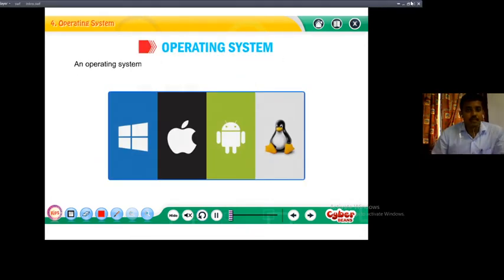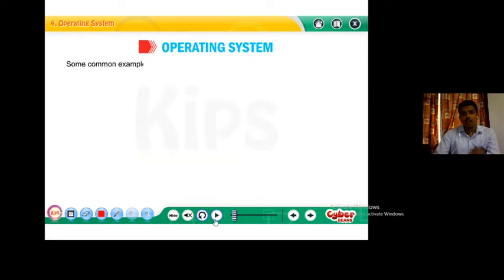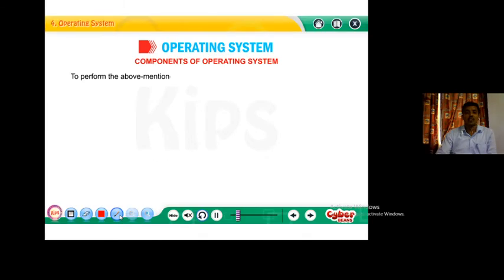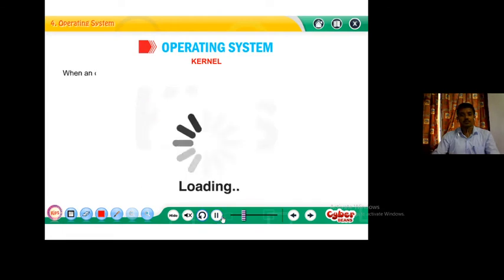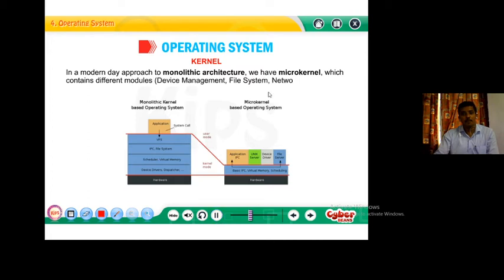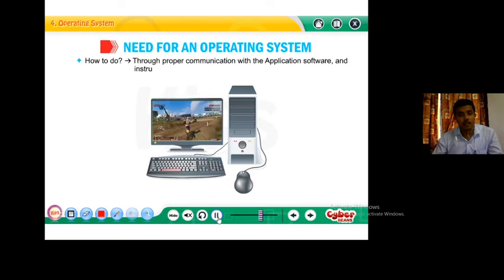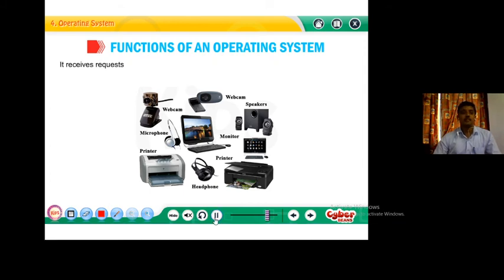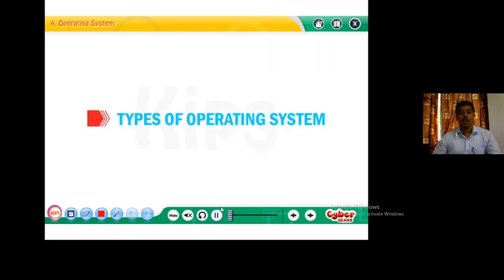Class 9 Unit 1 Basics of IT Operating System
Components of Operating System
Need of an Operating Sytem